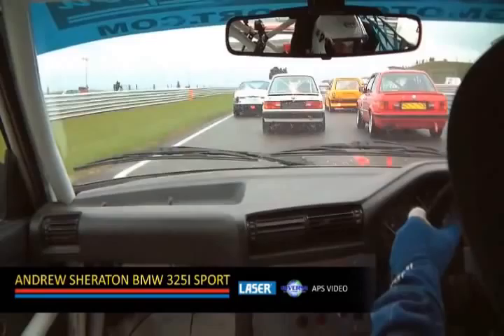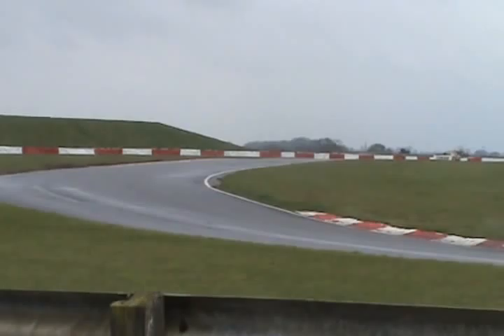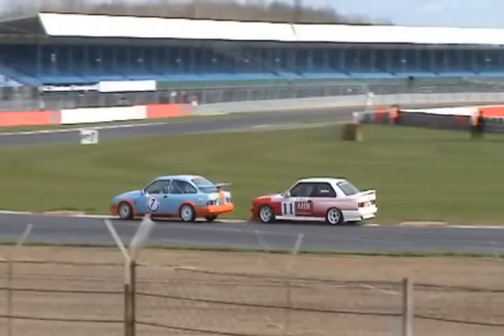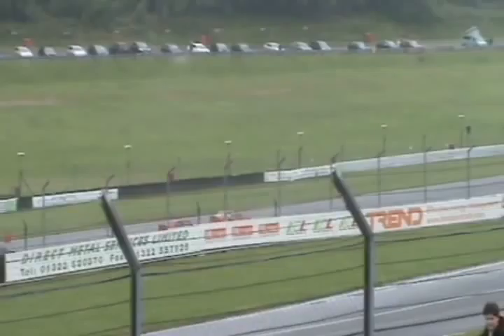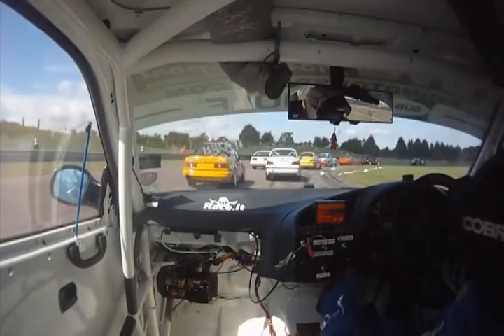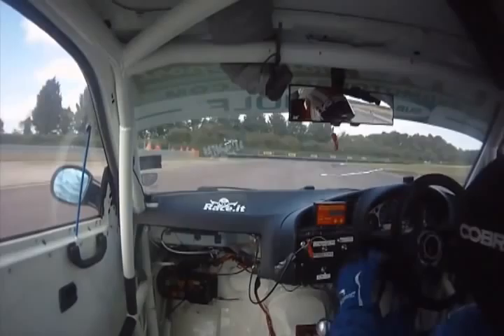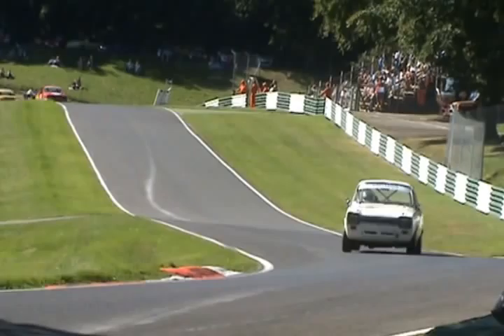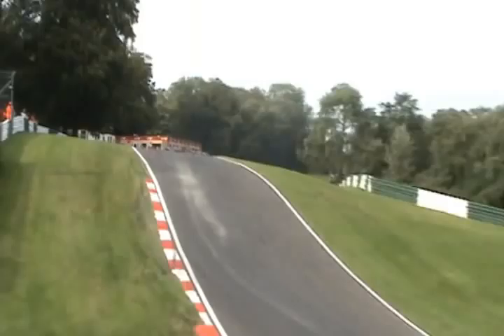2012 Pre '93 Touring Cars Season Review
A season review of the Classic Touring Car Club (CTCRC) Pre 1993 Touring Car Series. The championship mainly see's production cars from the late 1980's and early 90's which includes BMW M3, Ford Sierra Cosworth and BMW 325i.